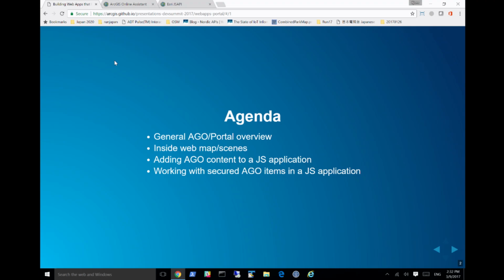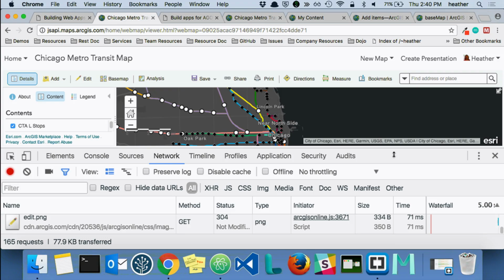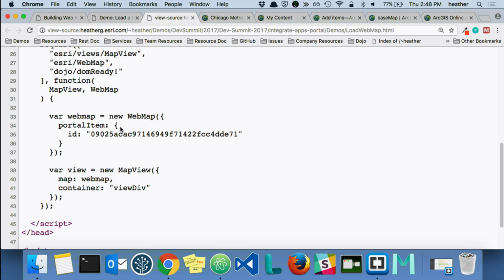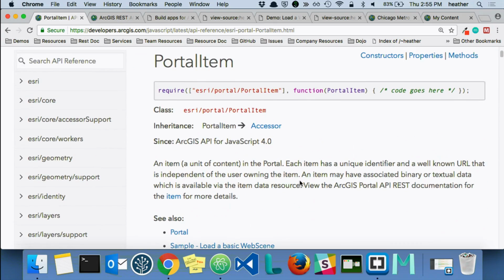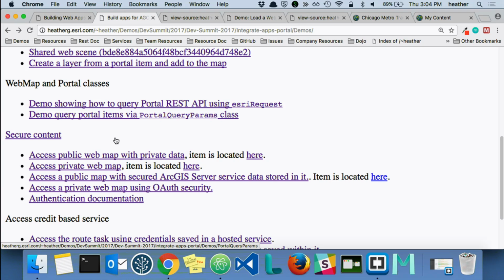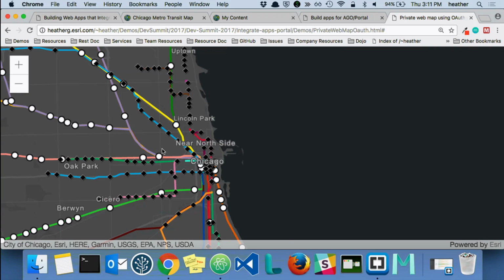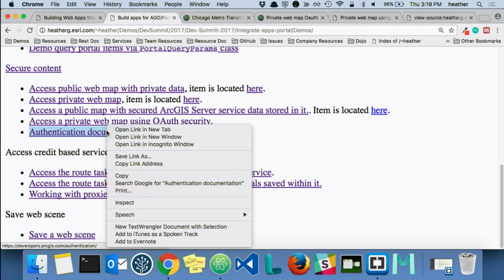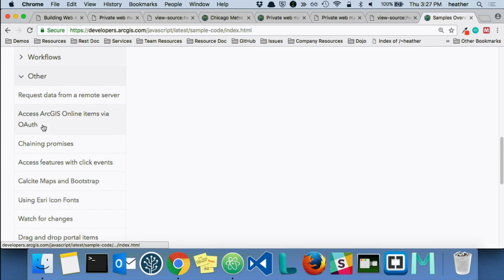Building Web Apps That Integrate with Your Portal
The portal is a fundamental component of the Web GIS; it holds and organizes your Maps, layers, users, groups and other data. We’ll cover what you need to know to build great web apps with the ArcGIS API for JavaScript that work effectively with your web GIS.

Presented by Bjorn Svensson and Heather Gonzago